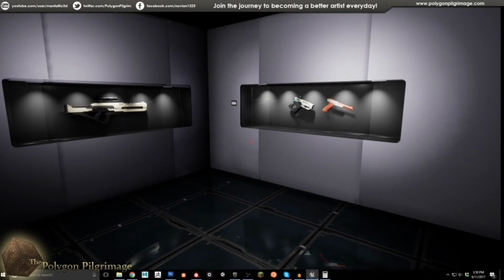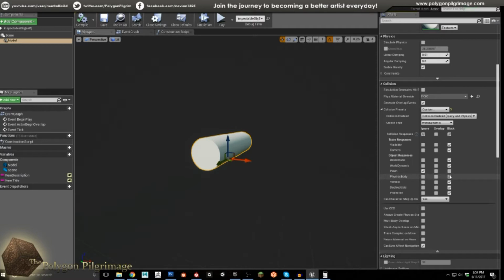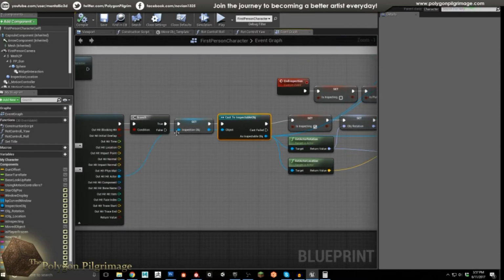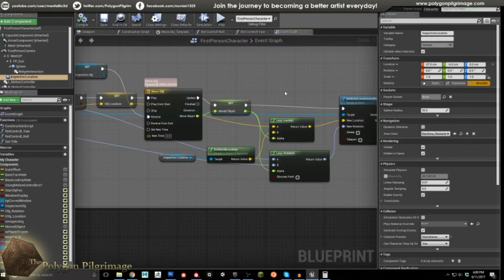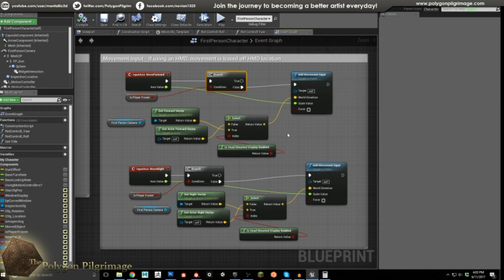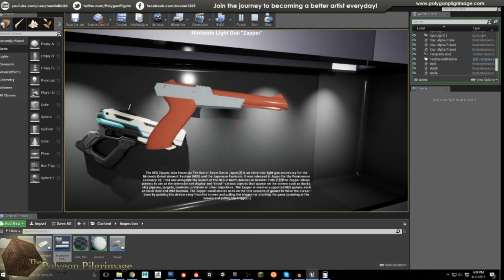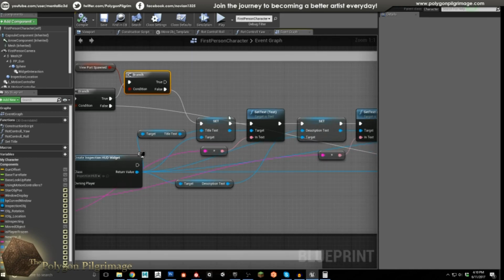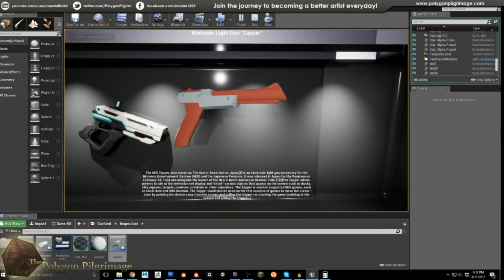Unreal Engine 4 - Item Inspection System + Custom Descriptions (Full Blueprint Tutorial!)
Unreal Engine 4 - Inspection System + Custom Descriptions!
This week we are creating an Item Inspection System similar to games like Skyrim wherein the player can get a full 3D look at an item.